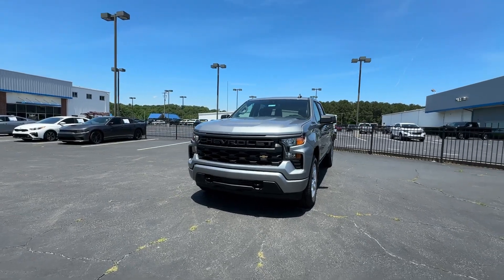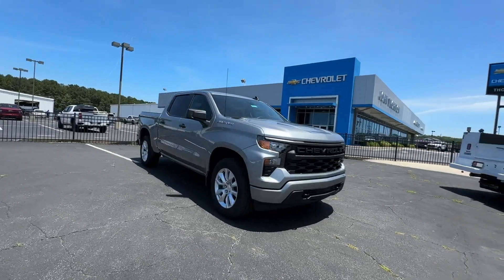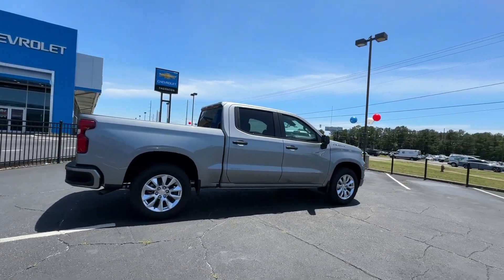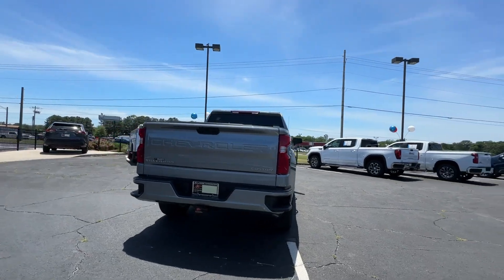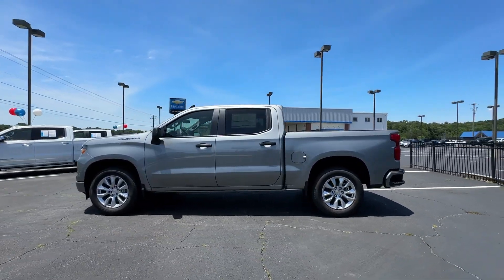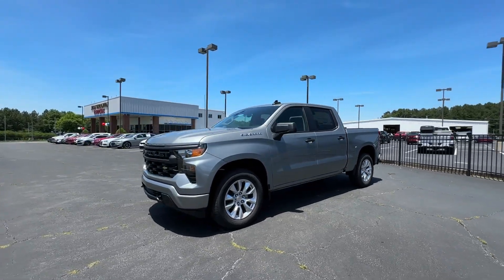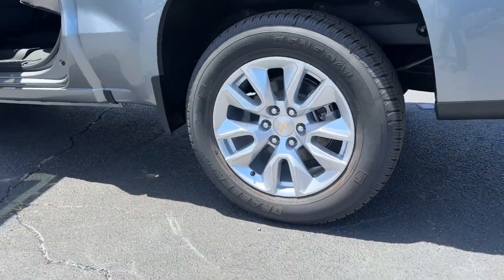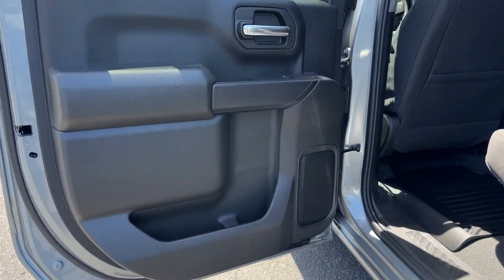2024 Chevrolet Silverado_1500 Custom Douglasville, Powder Springs, Smyrna, Atlanta GA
New 2024 Chevrolet Silverado_1500 Custom available at John Thornton Chevrolet located in 1971 Thornton Rd, Lithia Springs, GA, 30122.

You just found the  2024  Chevrolet Silverado_1500. Its smooth, agile ride keeps you comfortable while its rugged strength gets the job done. These are just some of the great options this vehicle comes with: Intelligent Auto on/off High Beams, Pre-Collision System, Keyless Entry, Satellite Radio, Bed Liner, Remote Engine Start, Premium Sound System, Heated Mirrors, Lane Keeping Assist, Power Driver Seat. Feel prepared for the challenge in the Silverado 15 hundred. Get behind the wheel for a test drive.